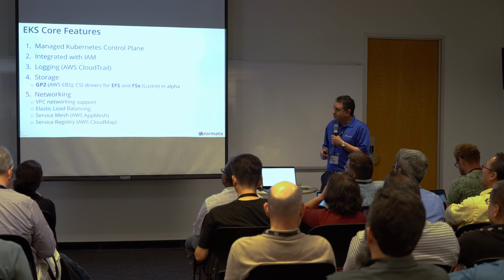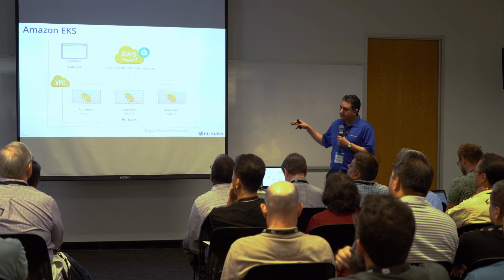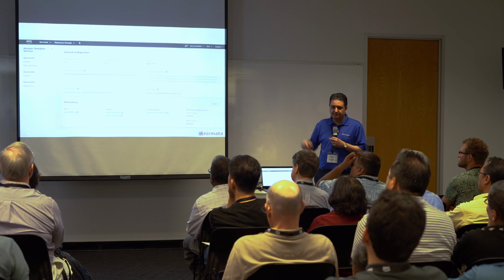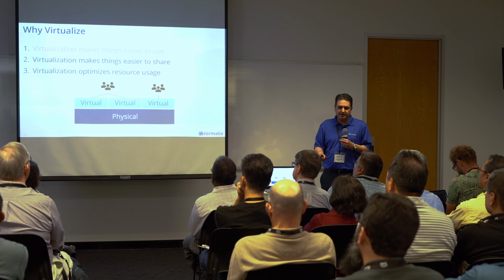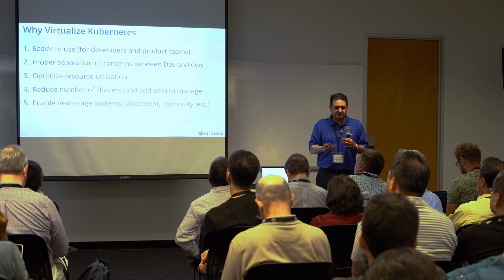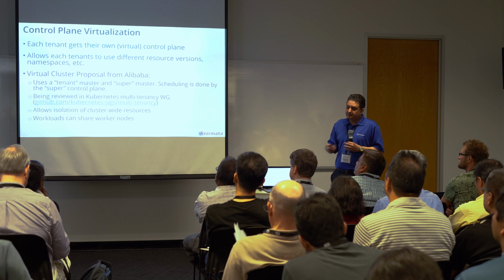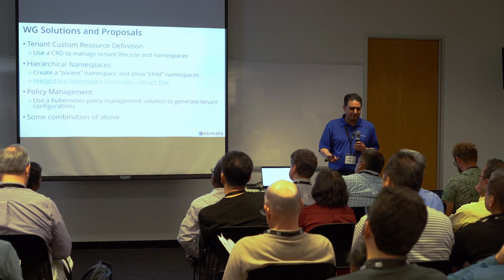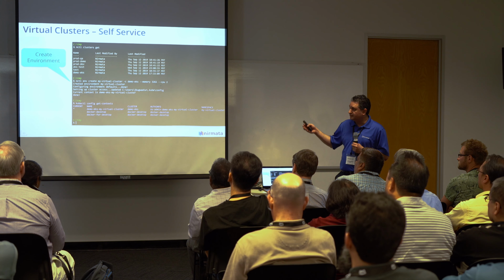ACD 2019 Virtual Kubernetes Clusters on Amazon EKS